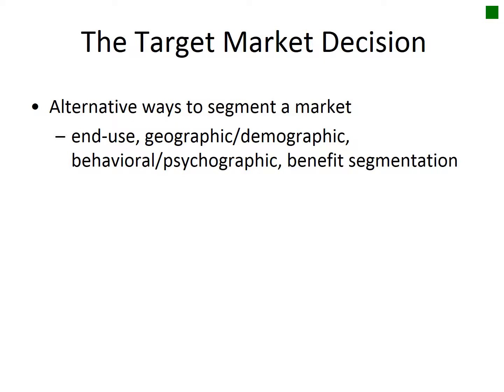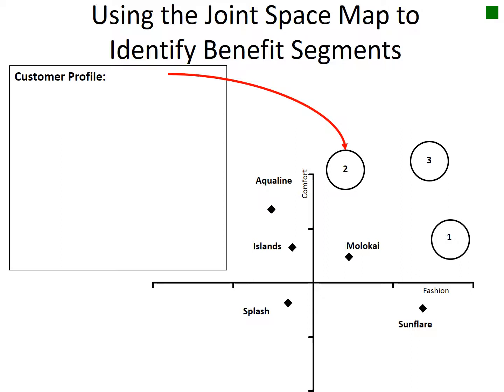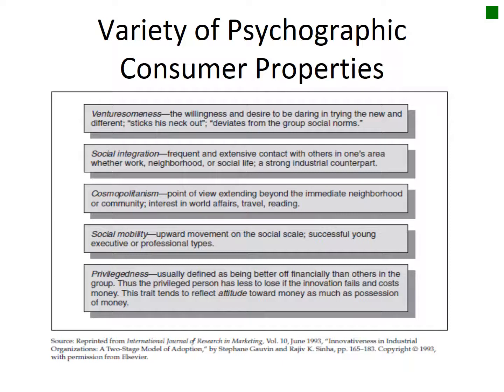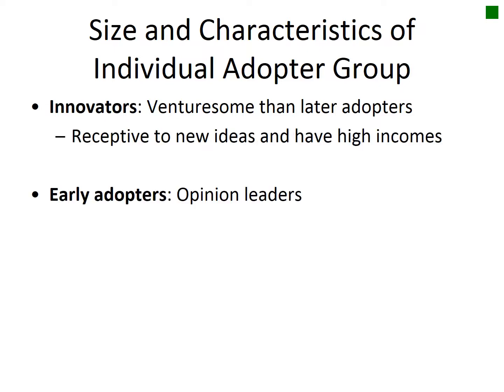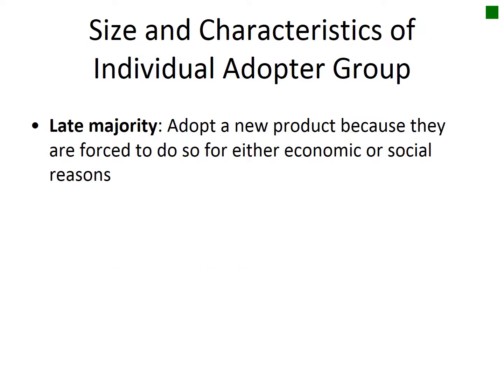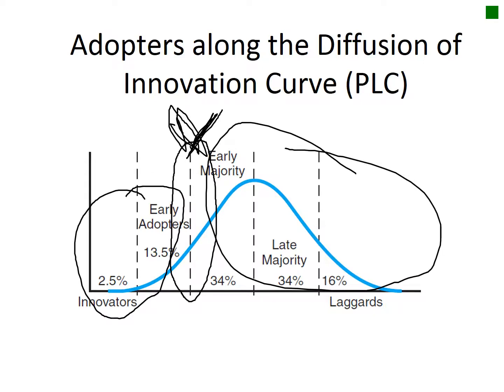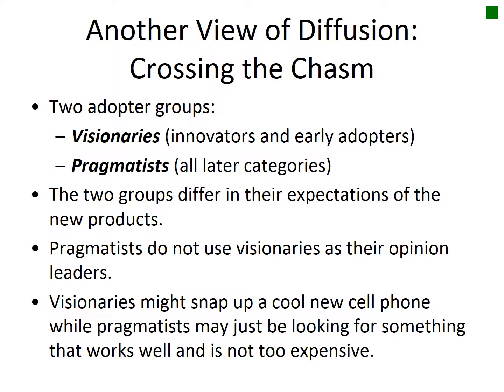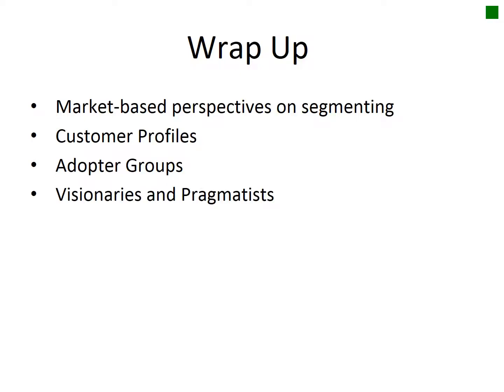Target Market Decisions